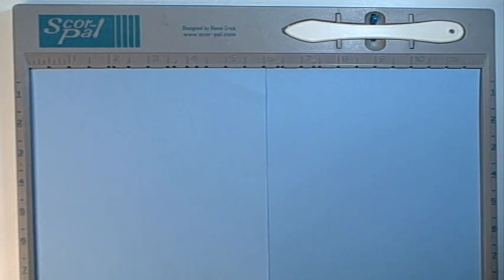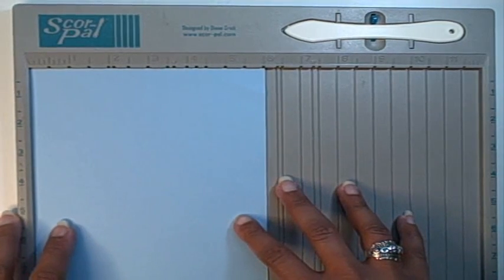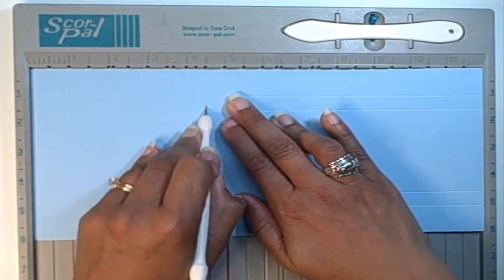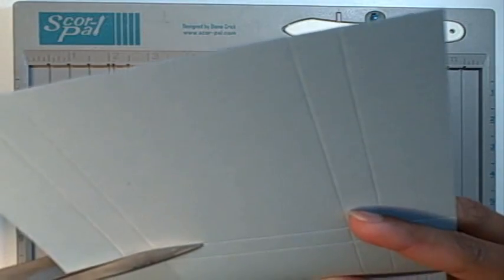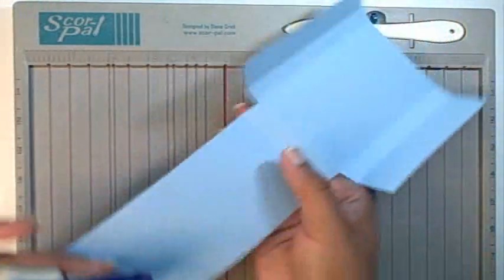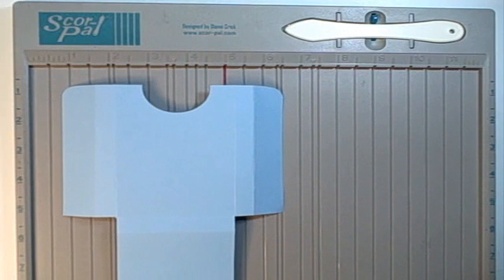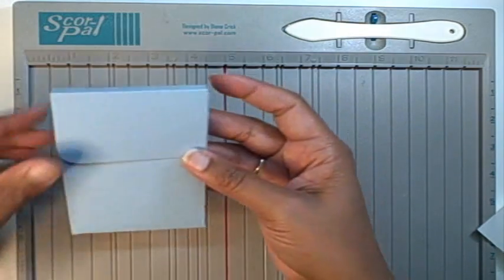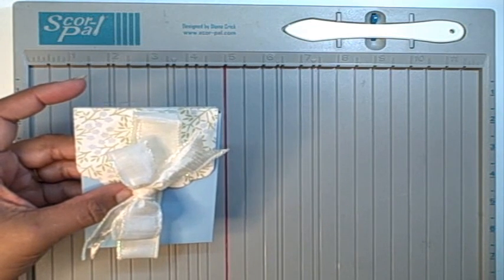APG -Tag ID Box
A short video to show how to to make a small flap box to contain books made using ID Badges.  It's a quick box and it's ultimately scalable so that if you need a larger box in the future - it's totally possible to alter your scorelines to make a bigger box.  I betcha can't make just one.